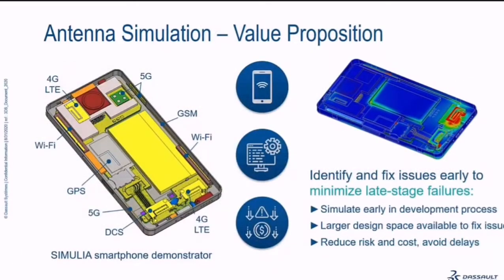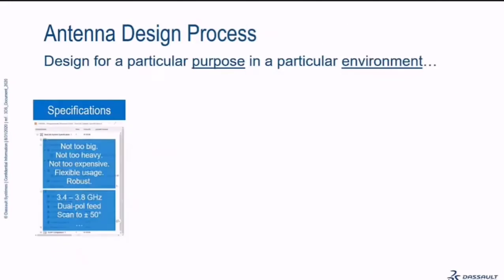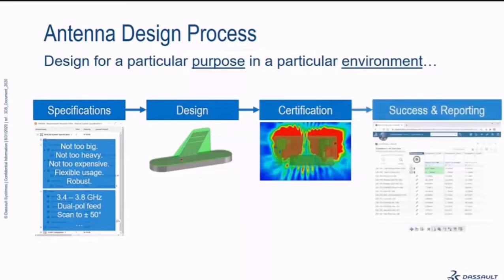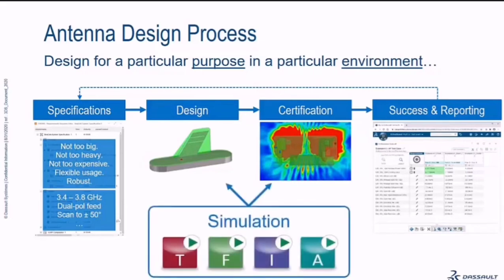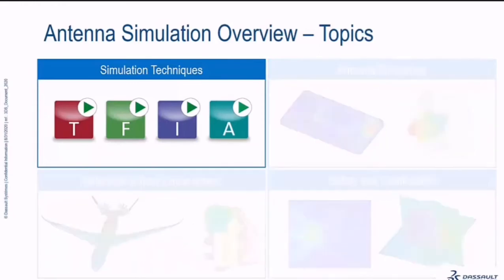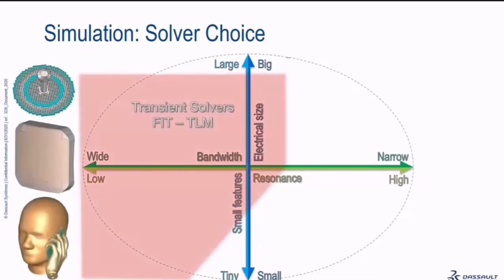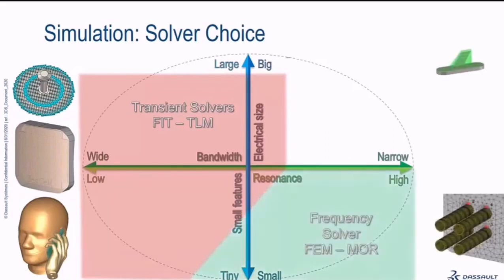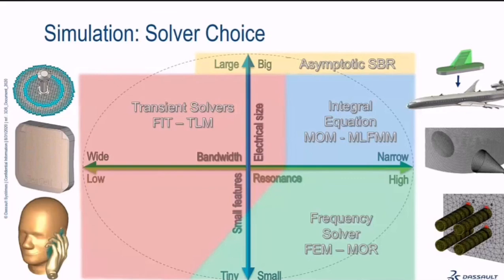Анонс видео Antenna Design Overview с мероприятия Antenna Engineering Day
Это короткий анонс видео Antenna Design Overview (обзор маршрута проектирования антенн в пакете CST Studio Suite) с мероприятия Antenna Engineering Day от 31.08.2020